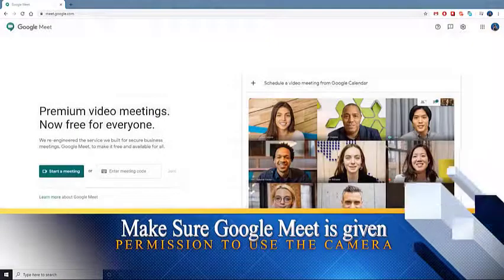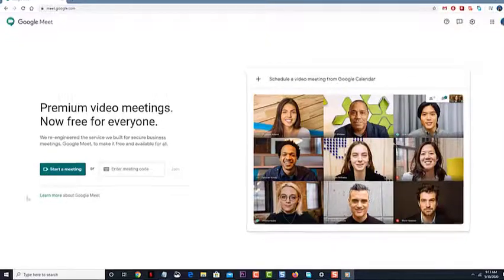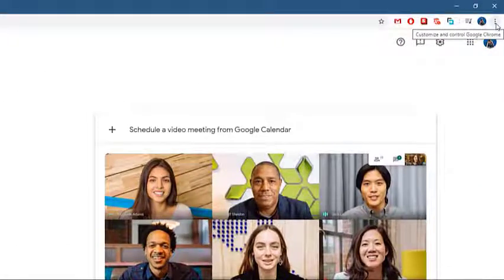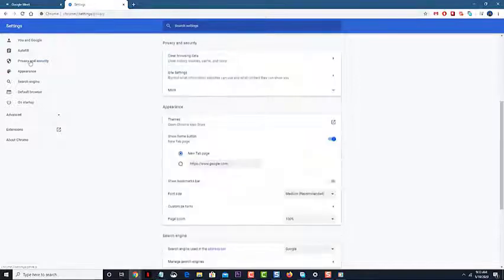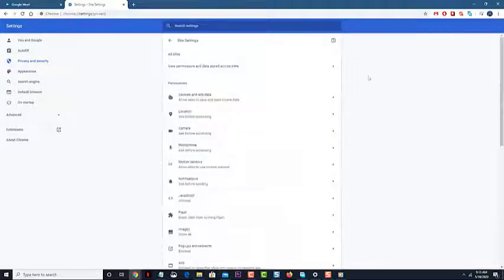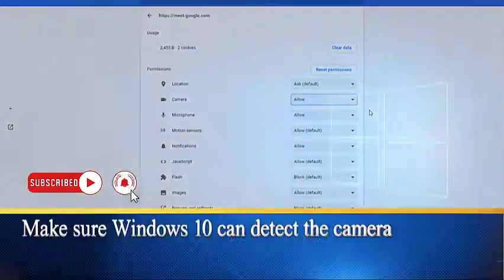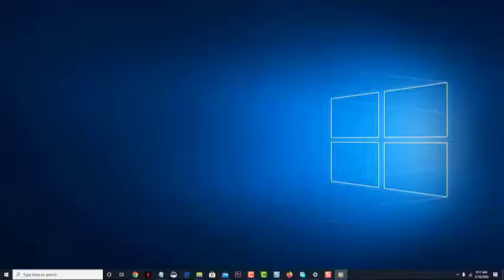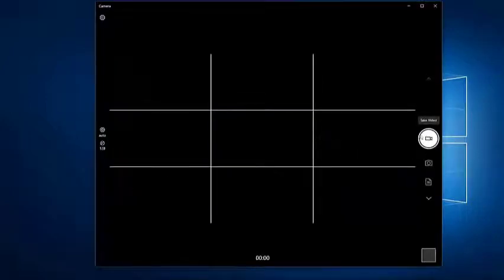How To Fix Google Meet Webcam Not Working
In this short video tutorial, we will show you how to fix Google Meet Webcam not working issue.

00:29 Make sure Google meet is given permission to use the camera

01:40 Make sure Windows 10 can detect the camera